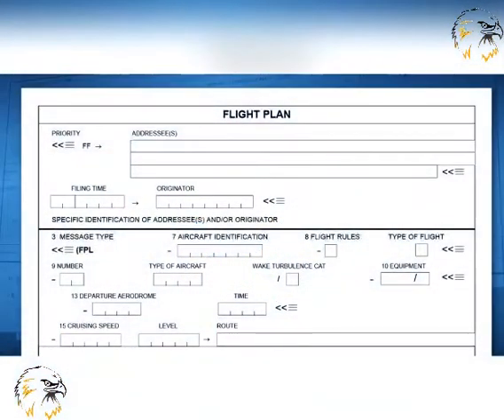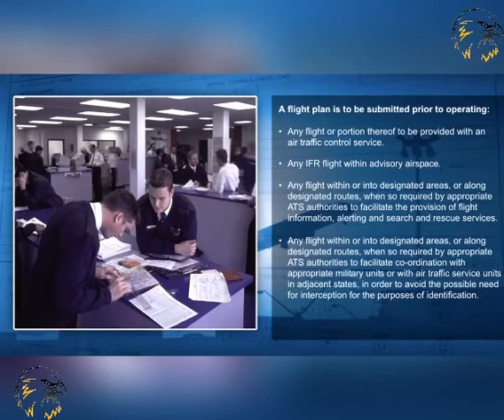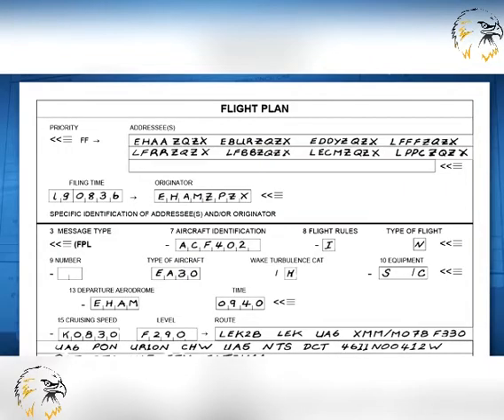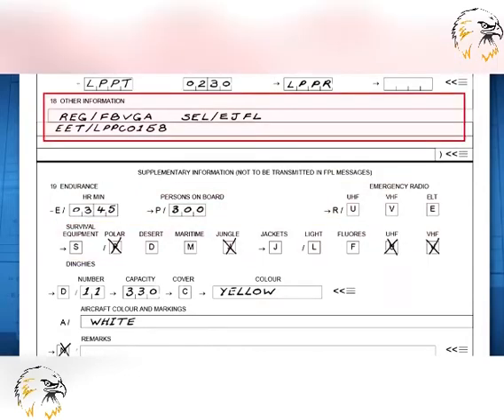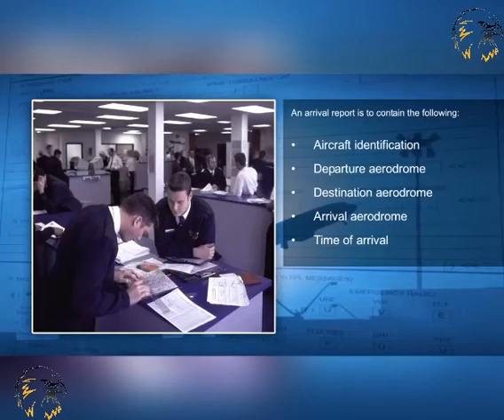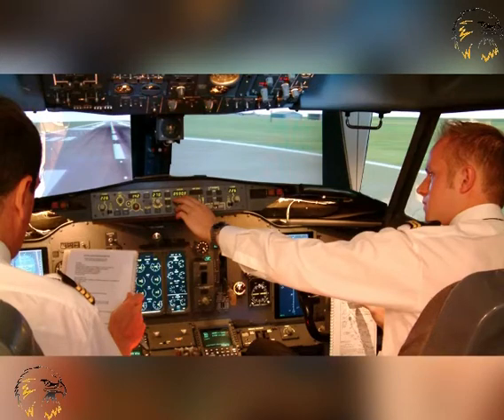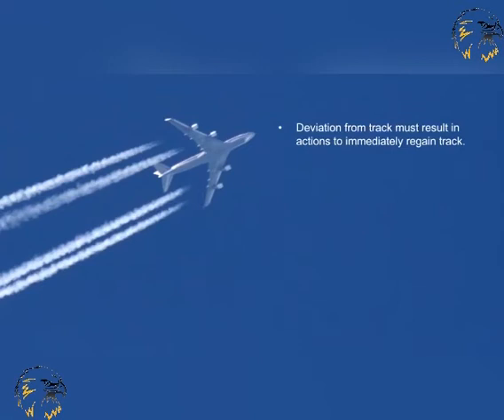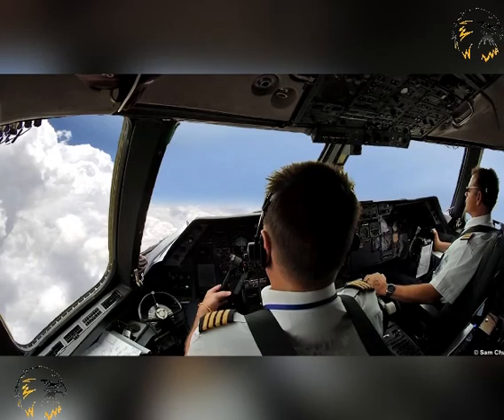026 RULES OF AIR FLIGHT PLAN | AIR LAW | AIR REGULATION | ATPL/CPL TRAINING | CBT